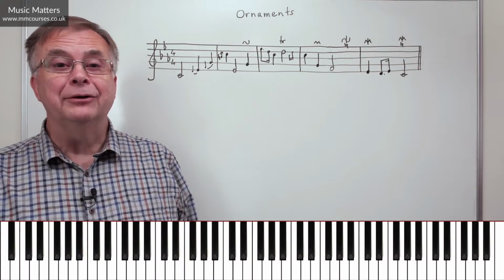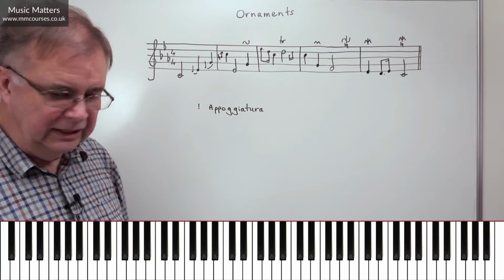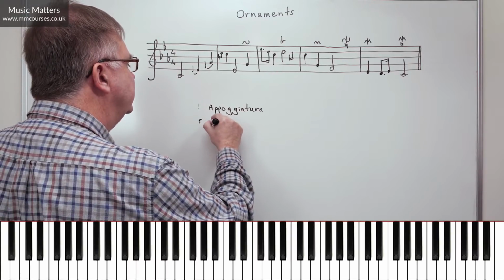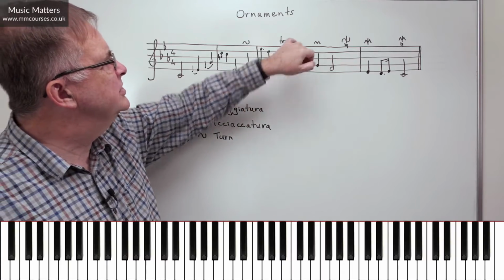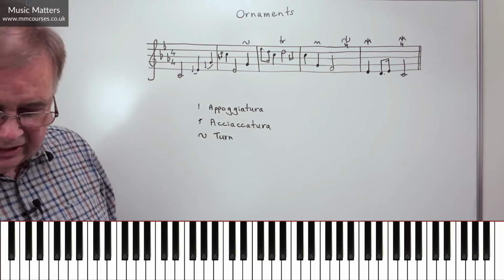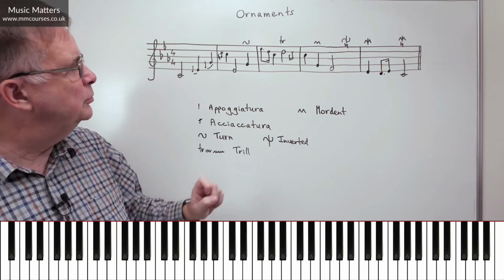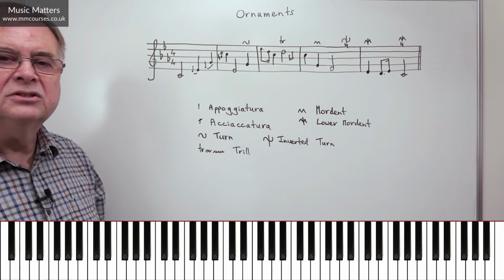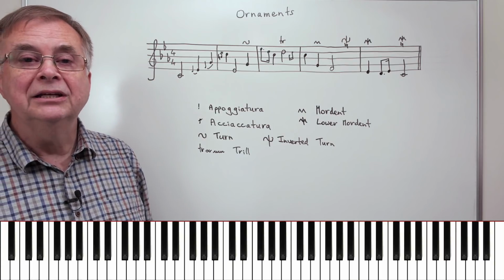How to Play Ornaments on the Piano - Music Performance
How to play ornaments on the piano. We take a melody and fill it with the most commonly used ornaments, explaining what all the different signs for musical ornaments are and how each should be played. The lesson covers the Trill, the Turn, the Mordent, the Appoggiatura, and the Acciaccatura. It also explains how to invert an ornament, when to include accidentals, and how to incorporate the ornament expressively into the line.

🕘 Timestamps
0:00 - Introduction to playing ornaments on the piano
0:37 - Playing the melody without ornaments
1:53 - Appoggiaturas
4:05 - Acciaccaturas
5:19 - Turns
6:25 - Trills
9:07 - Mordents
9:56 - Complications with ornaments
13:29 - Playing the melody with ornaments